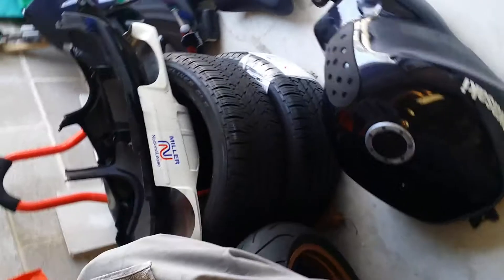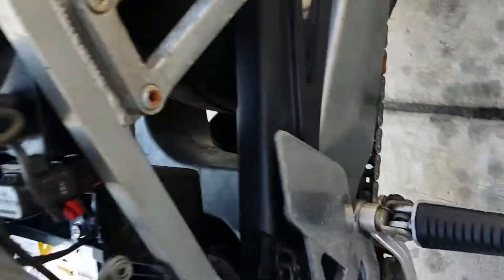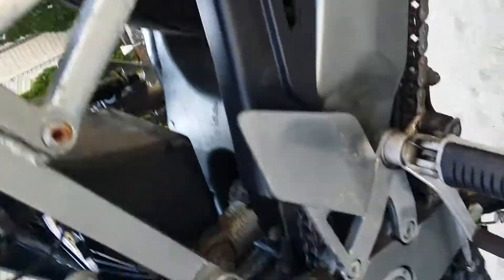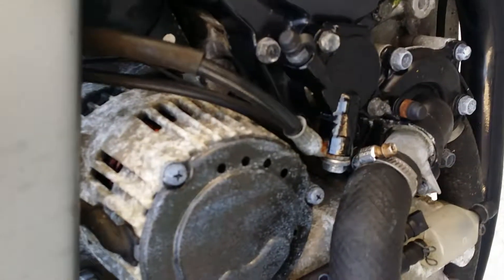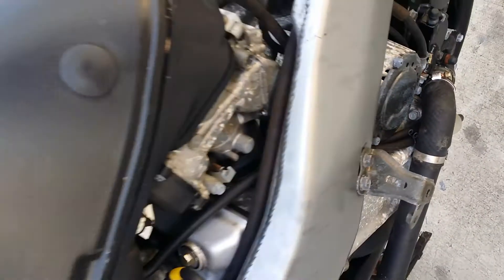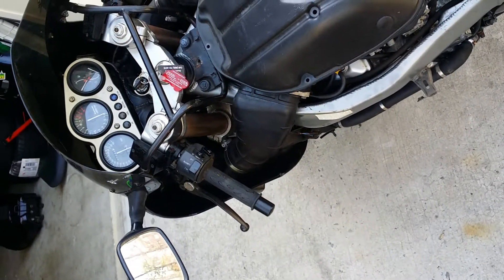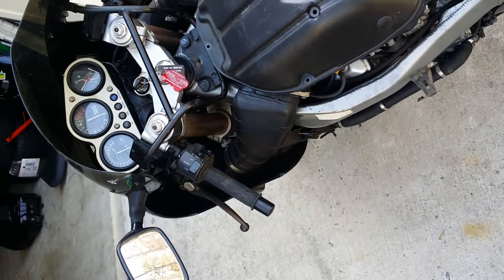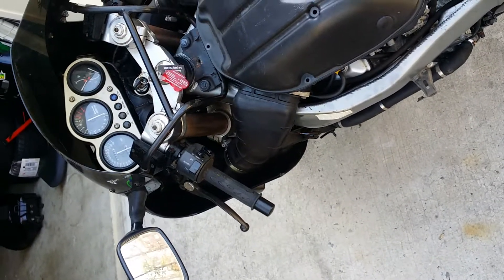Xo1 speed run(38)